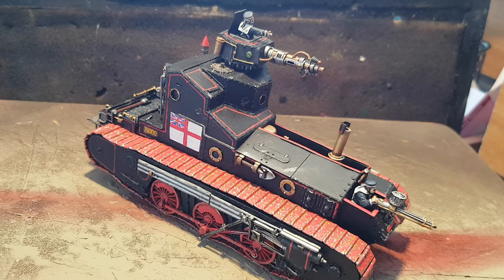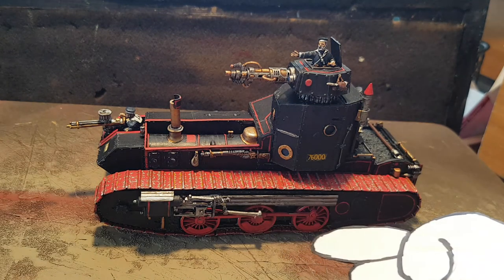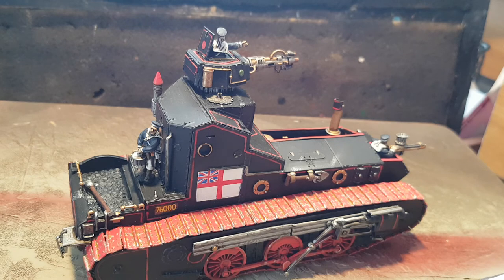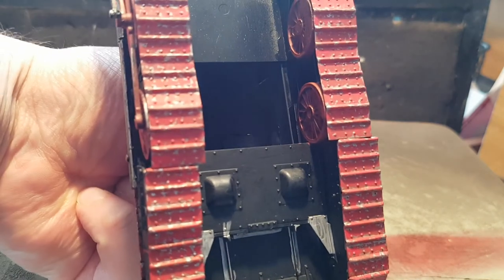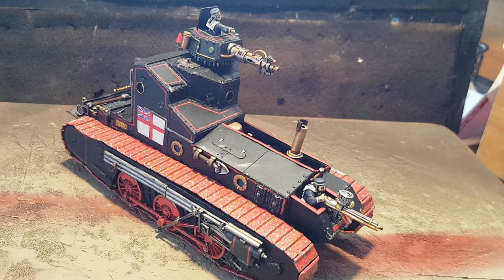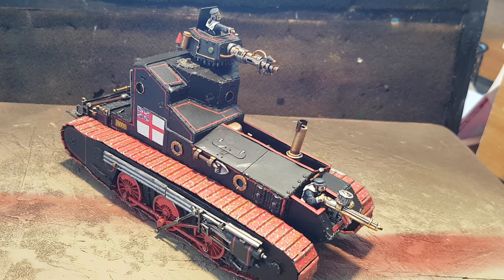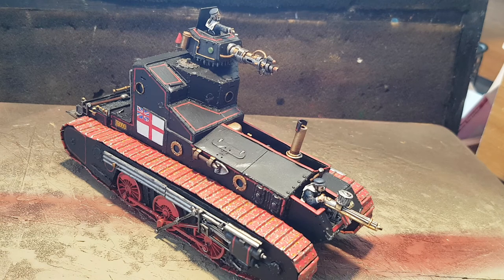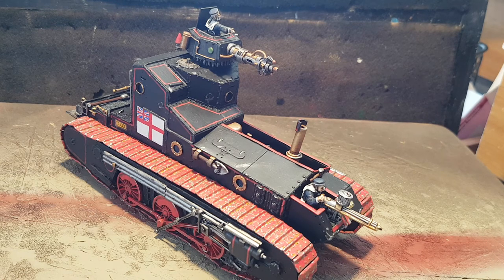Steamtank final reveal & Steampunk story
The final reveal of my kitbashed steam tank built from Meng 1:35 Whippet, Dapol Class 4 Mogul steam locomotives (HO/OO) and various other bits

Also a little look into my steampunk story.